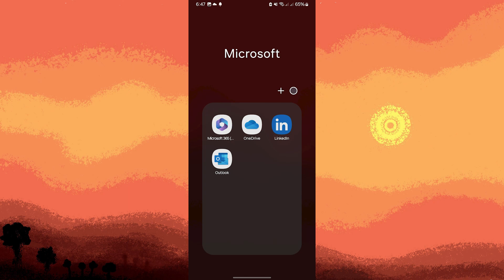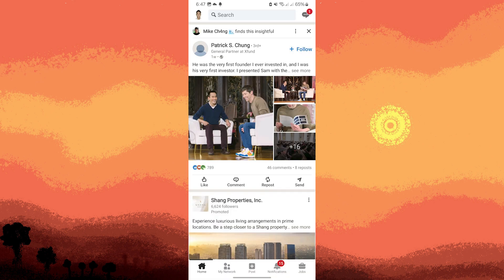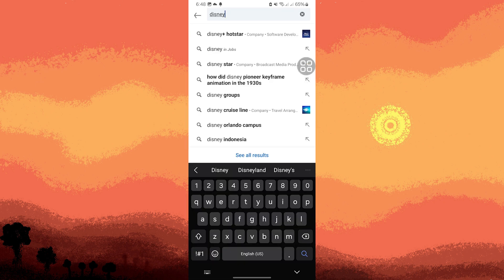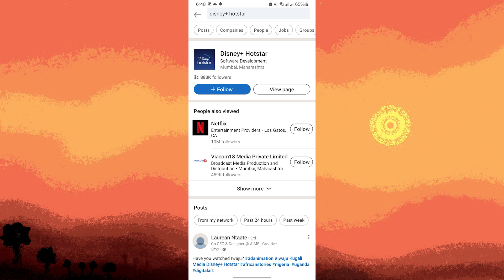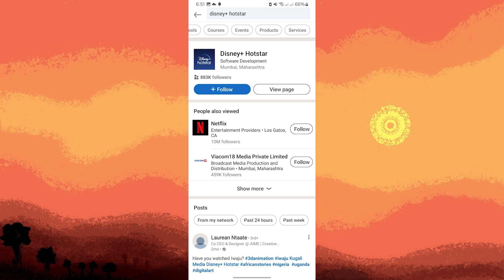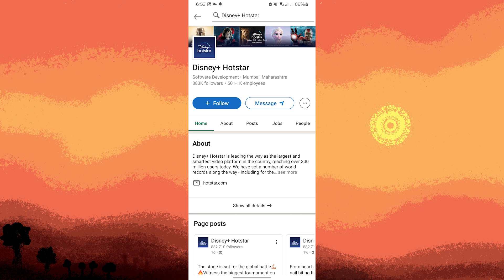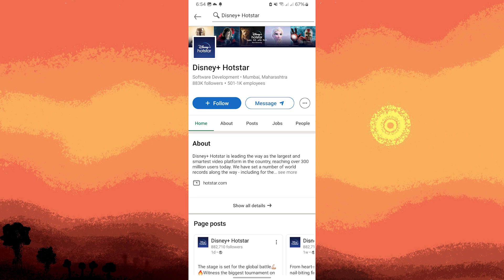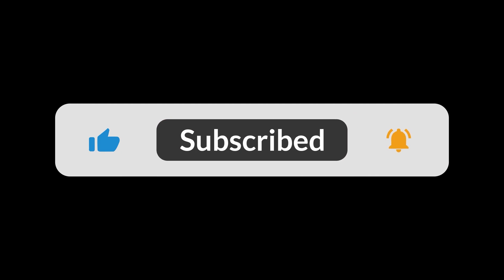How To Search Contacts On LinkedIn (Quick Method)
This guide will show you how to search contacts on LinkedIn. Use this method to sort through your contacts list on LinkedIn effectively.